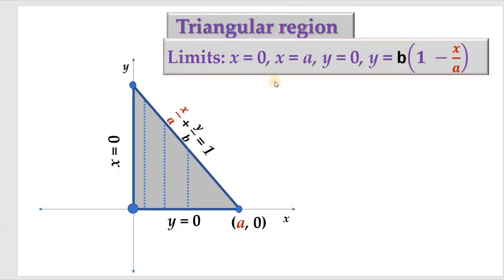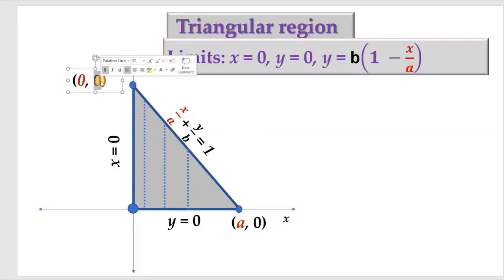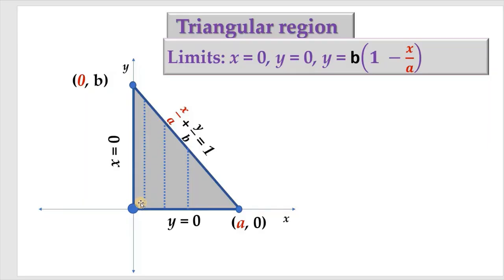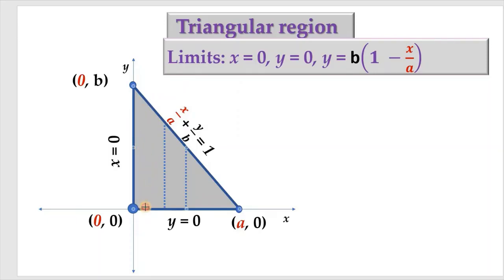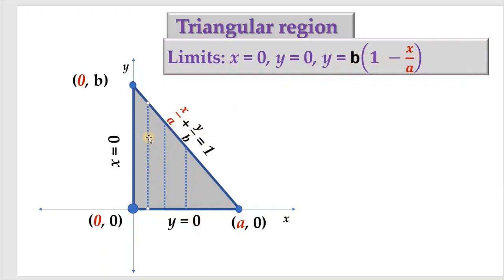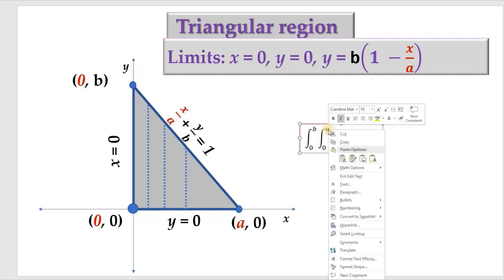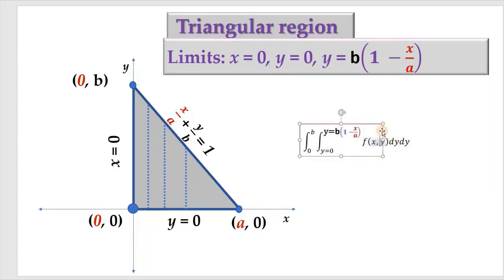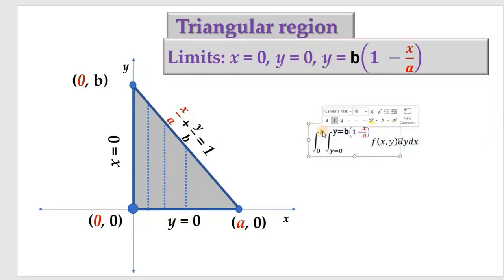Triangular Region| Step by step method to cover the given Triangular Region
Step by step method to cover the given Triangular Region is clipped from the origginal video
Most students lose marks in THIS one step…   the easiest way   to cover the given Triangular Region is explained